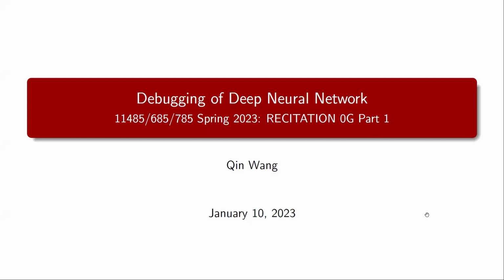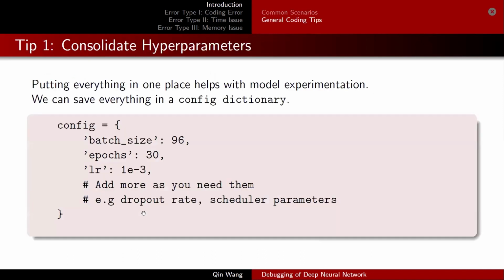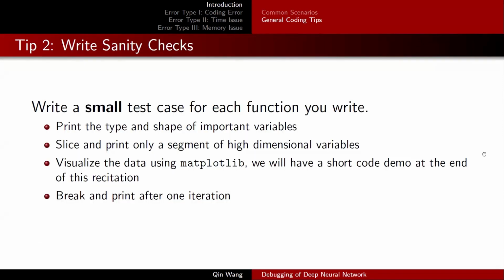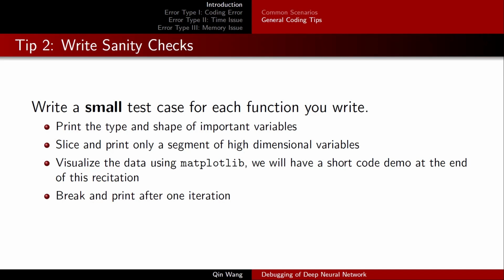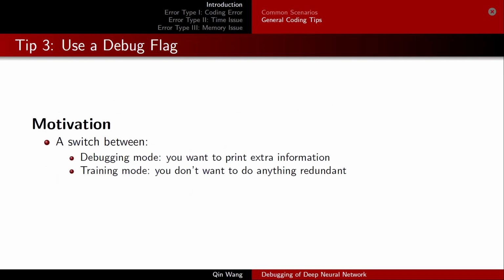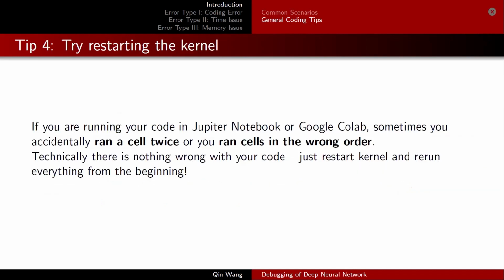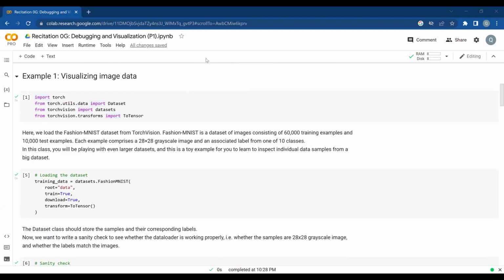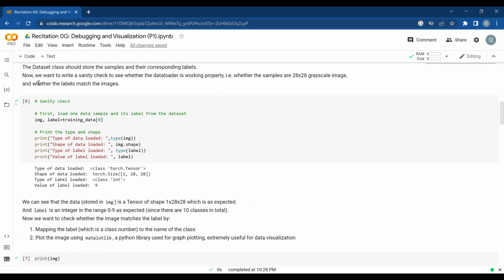11-785 Spring 2023 Recitation 0G: Debugging and Visualisation (Part 1/3)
Part 1: Common issues seen in deep learning code and some good coding practices.
Make a copy of the notebook and upload the following audio files to the colab environment